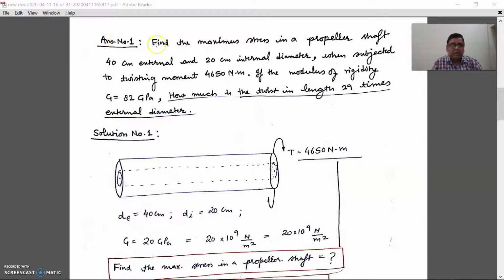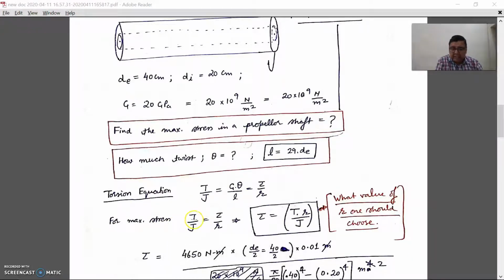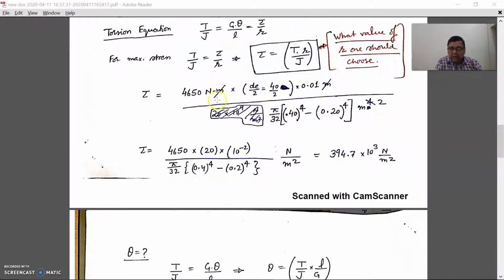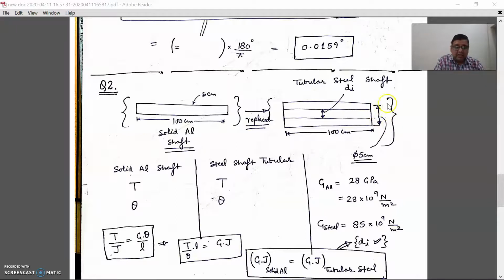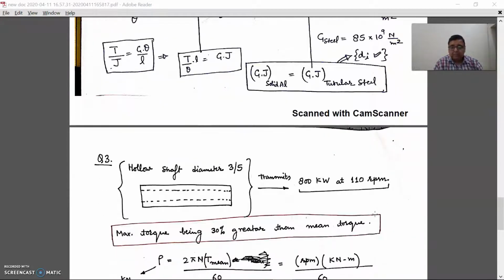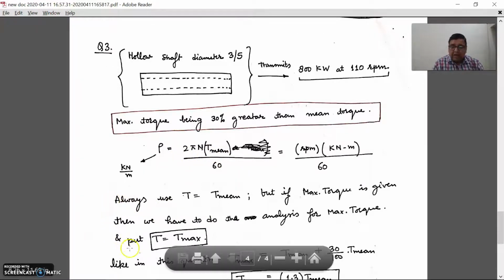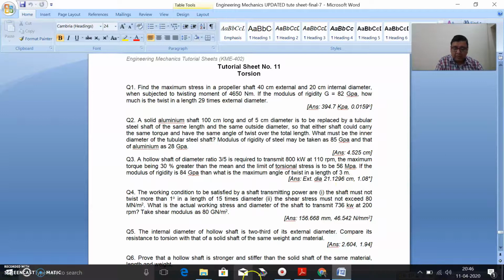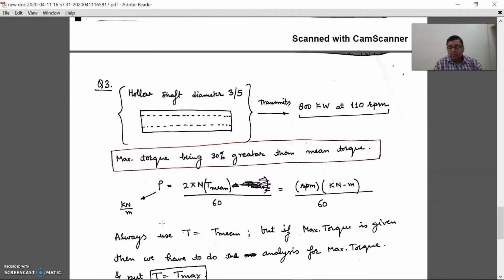Torsion Equation Numerical 4